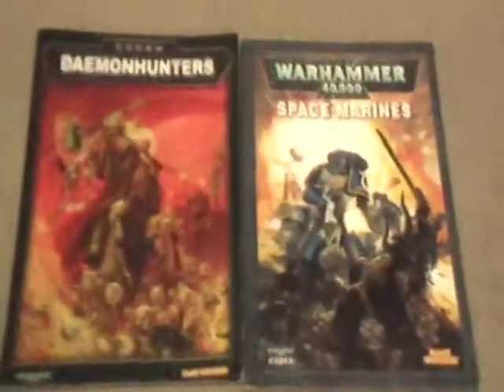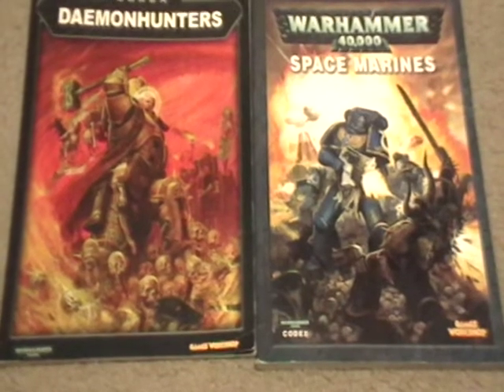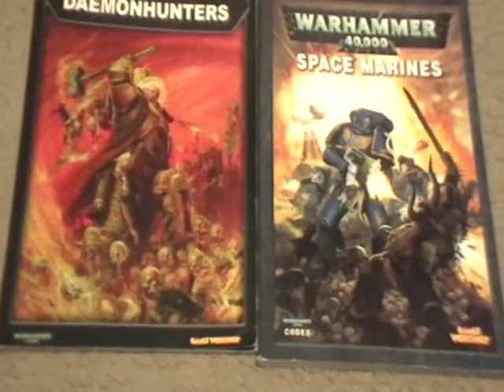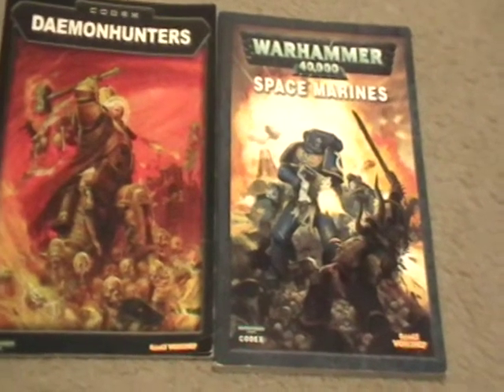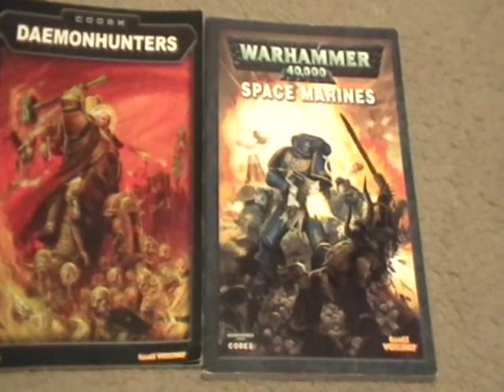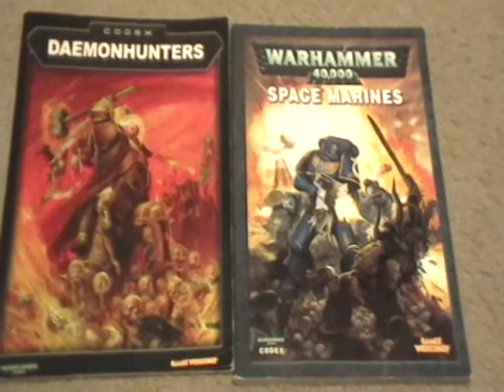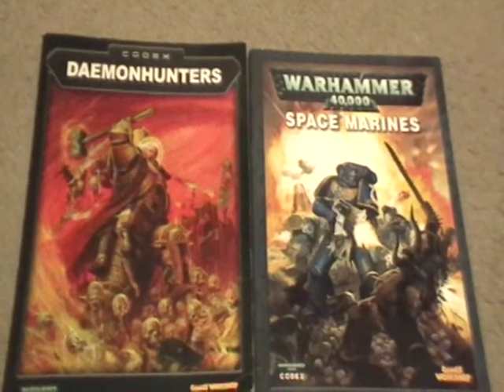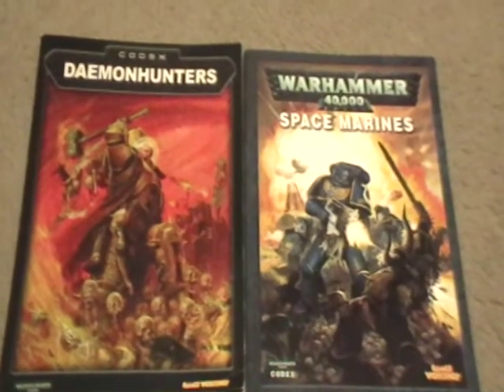How to Represent Custodian Guard. Overview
A look into the different custodian guard types and what units best represent them. An overview